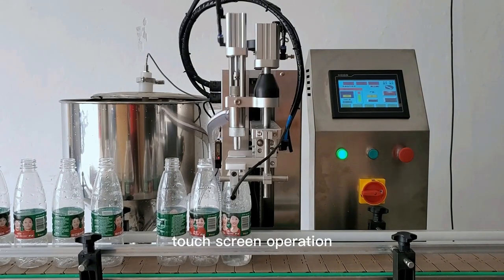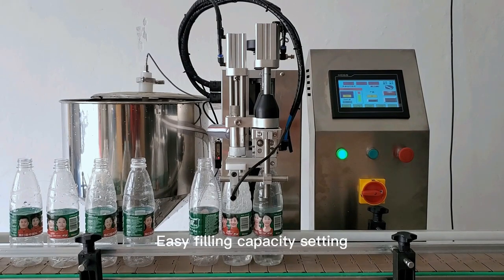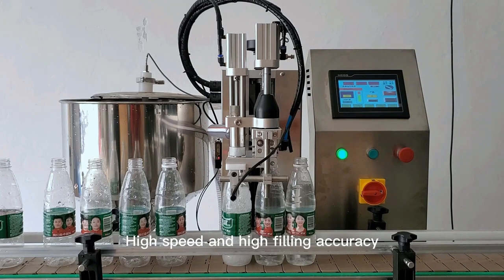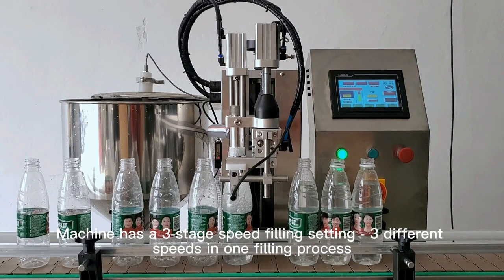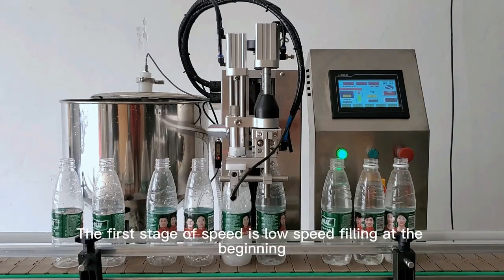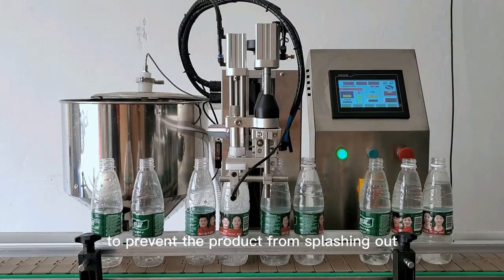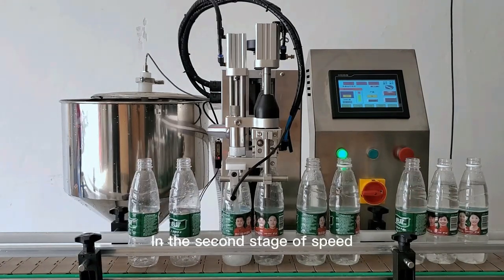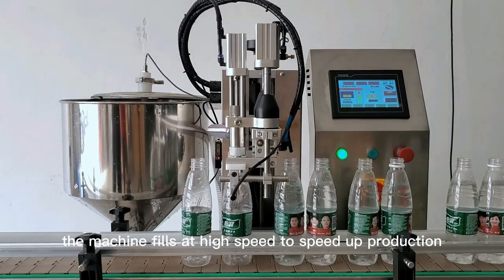Automatic liquid filling machine, for laundry detergent shampoo hand washing liquid bottle filler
Guangzhou ChaoXian AFM7 Automatic rotor pump filling machines are used in the food and beverage industry, pharmaceutical industry, chemical industry, and many more. In addition, CX automatic liquid fillers are particularly well suited for filling tinctures, reagents, essential oils, pharmaceuticals, cream, thick & thin liquid products, and other applications in which the prevention of cross-contamination is critical. The driven system of our automatic filling machine can be an air cylinder or a servo motor.

If you want to purchase an automatic filler machine, we will require samples of your caps, containers, and product. This will allow us to test the automatic bottle filling equipment with your specific applications to ensure you will be very pleased with your purchase. If you would like, we will be happy to send you videos of the automatic liquid filling machine filling your containers so you can visualize exactly how it will integrate into your automatic filling lines. In addition, we will record, save, and share with you all of the recommended settings so you can get up and running quickly.

Just tell us what you need! Let us help you improve your business. We are the Manufacturer of packaging solutions.: filling, capping, labeling machines, Semi-automatic automatic fillers, cappers, and labelers.
Guangzhou ChaoXian, your most reliable packing machines partner!